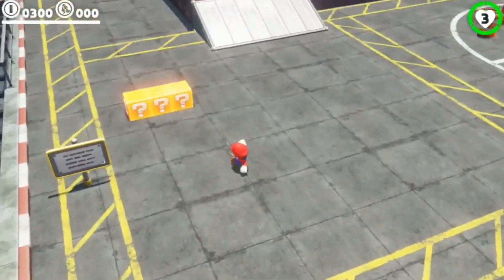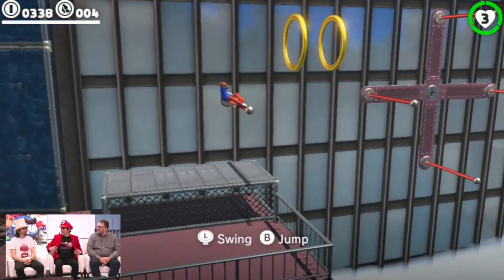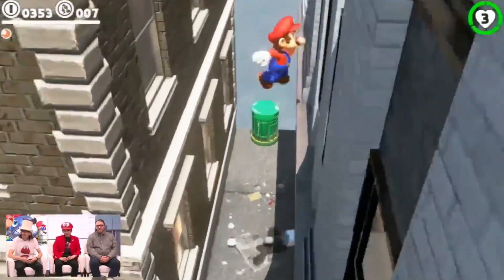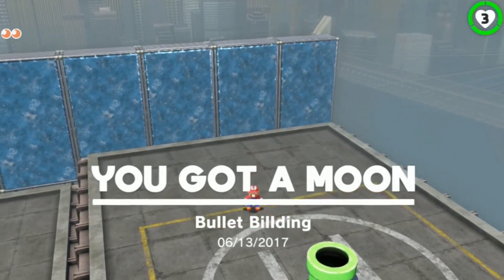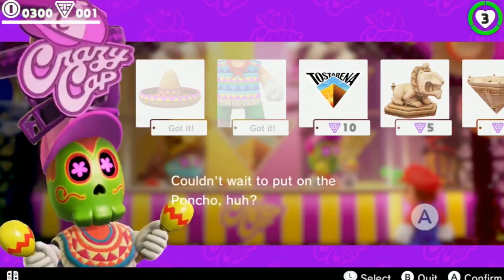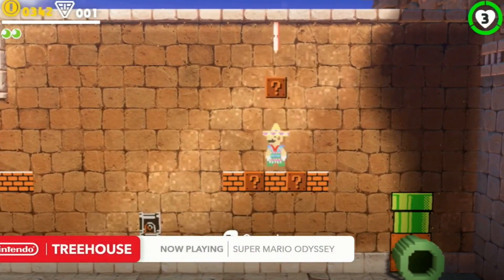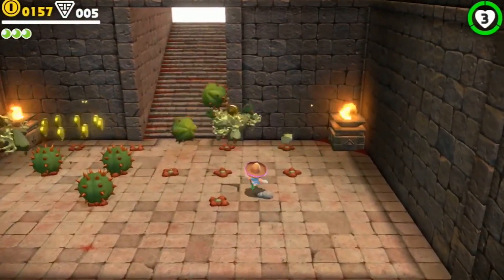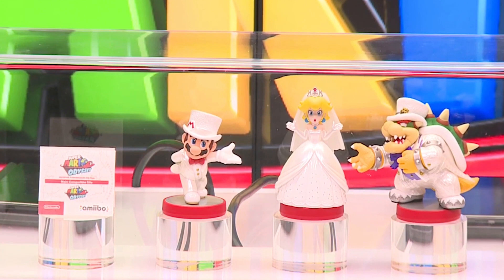Super Mario Odyssey Gameplay Developer Walkthrough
Super Mario Odyssey Gameplay Walkthrough Developer E3 2017